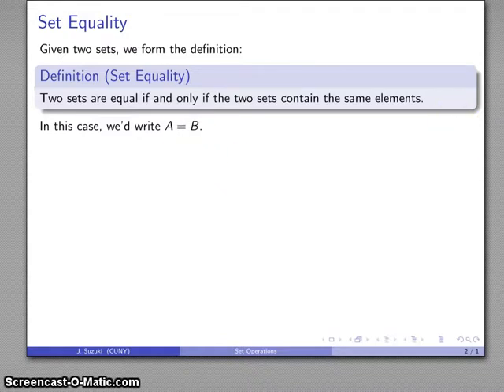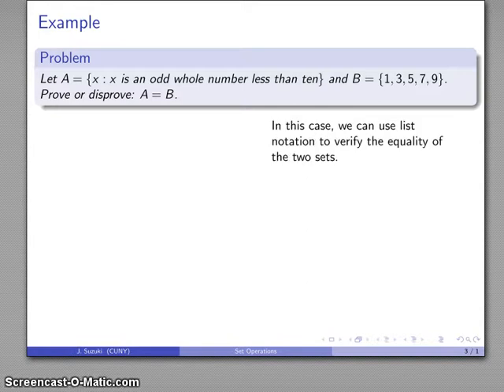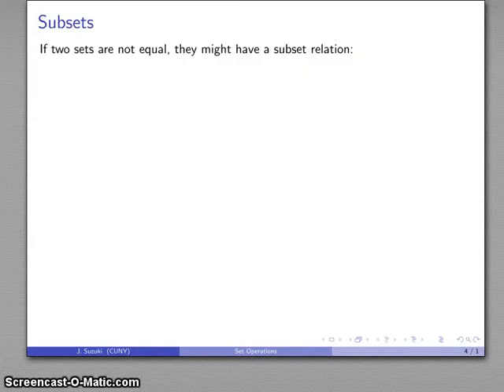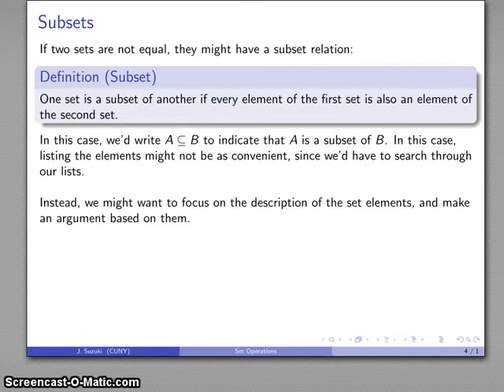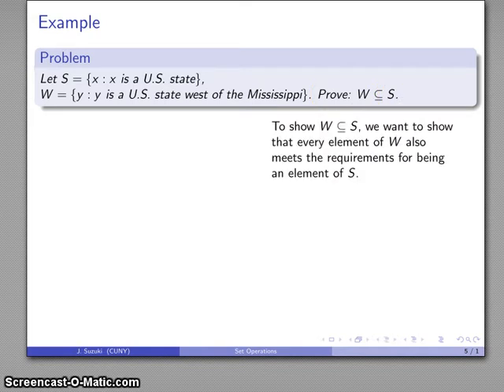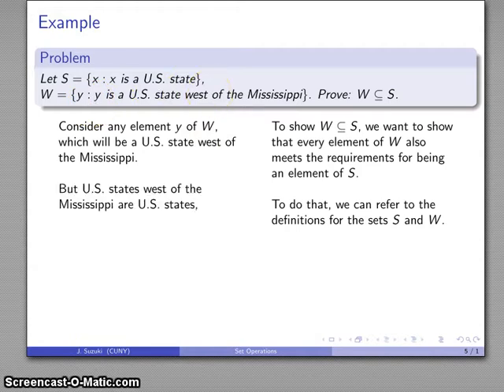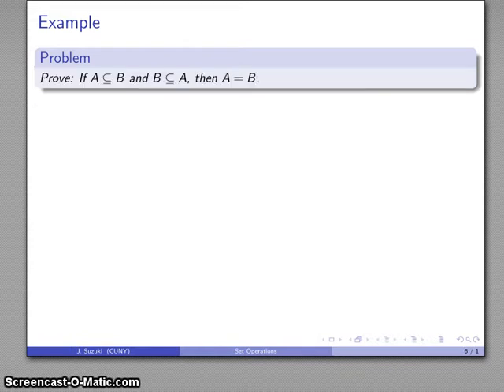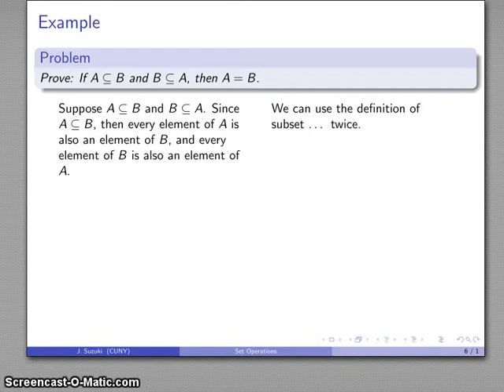Set Operations 1